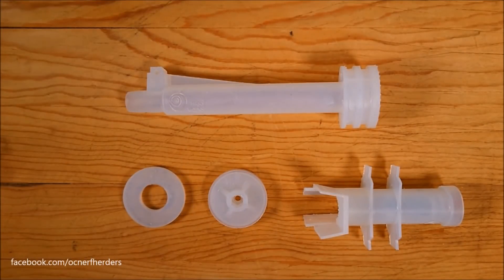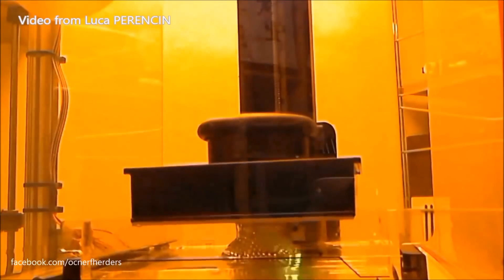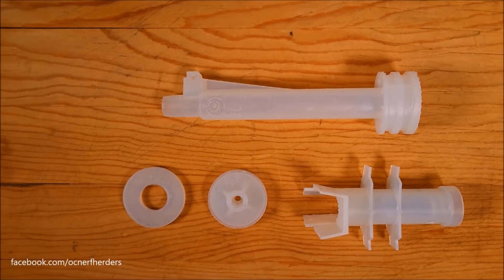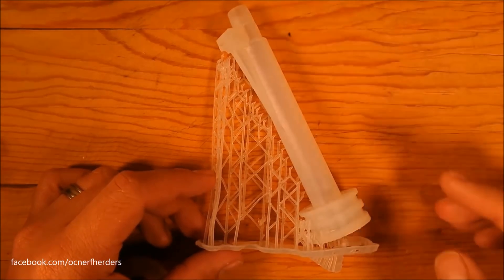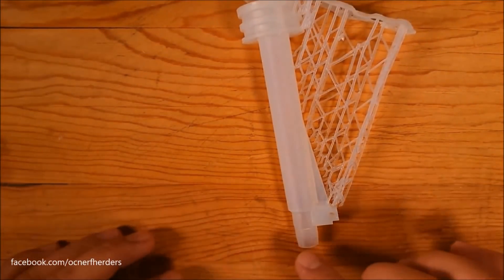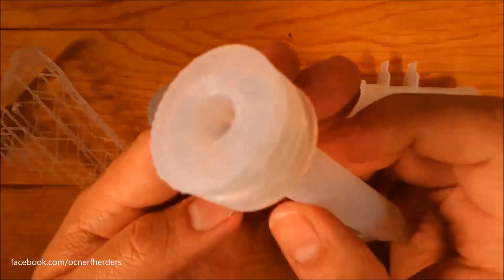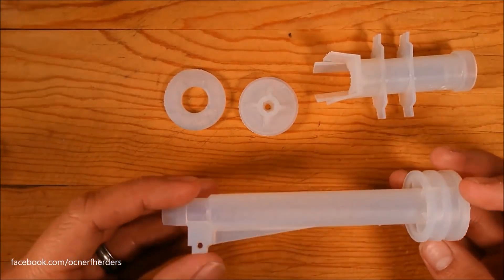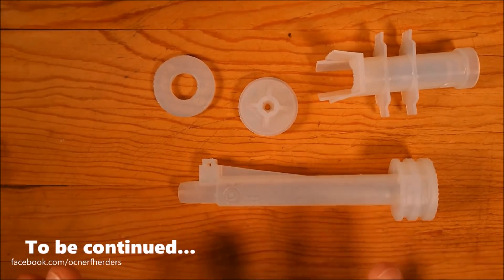REVIEW - OMW SLA 3D Printed Nerf Longshot Parts (What is SLA?)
A lot of questions came up about the 3D printed parts of the new OMW parts. I misunderstood what SLA printing was, so I hope this video will help explain the difference between SLA and FDM as we explore the print and quality of these parts. These parts include the pusher, chamber, plunger head, and spring stop. You can purchase these parts from OMW.

Like this channel and want to support it's growth? Here's how!

Nerf on!